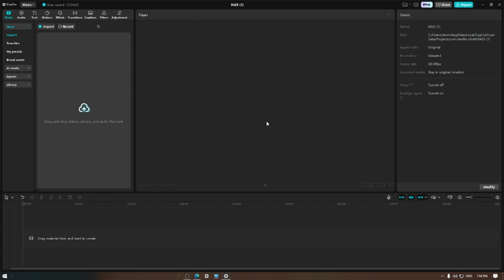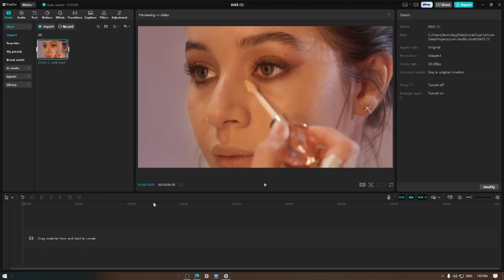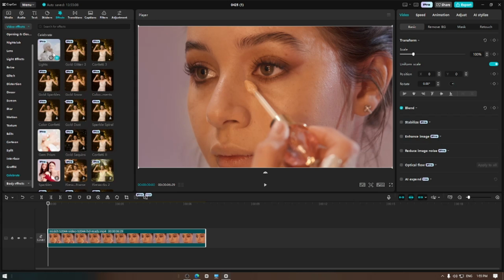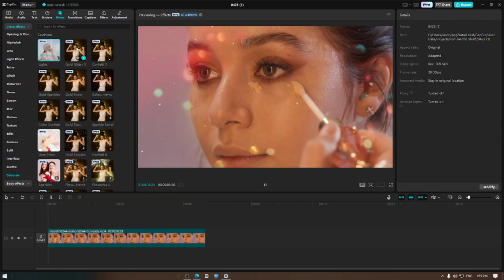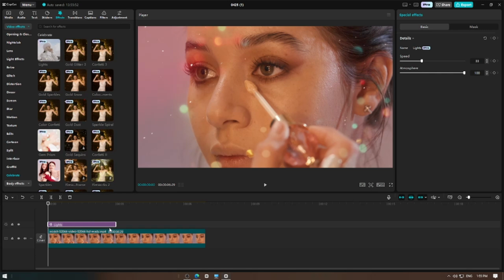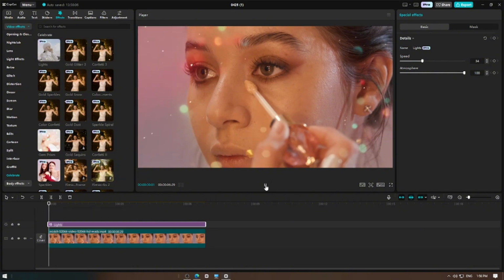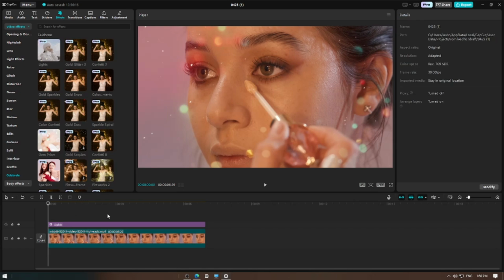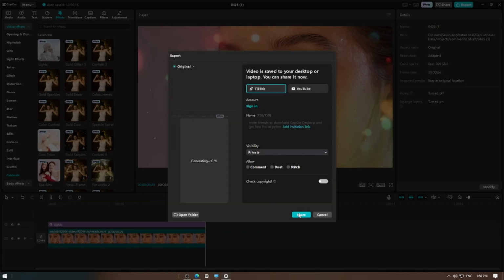How to Create a Brilliant Light Effect in CapCut Pro - CapCut Pro Tutorial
In this step-by-step CapCut Pro tutorial, you’ll learn how to create a glowing, radiant light effect that adds a magical and cinematic touch to your videos—perfect for music videos, dramatic scenes, or highlight moments!

📌 Topics Covered:

➡ How to access and apply light effects in CapCut Pro
➡ Adjusting Speed and Intensity of the Effect
➡ Adjusting the Effect Duration
➡ Exporting your video with the brilliant light effect in high quality